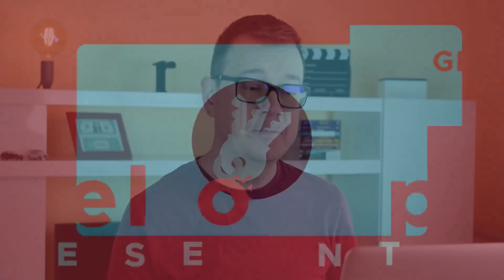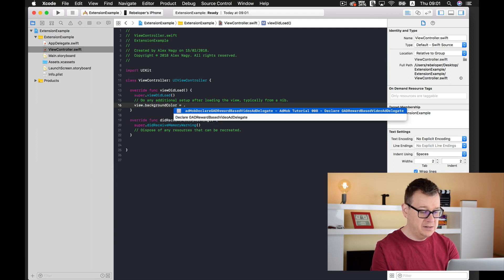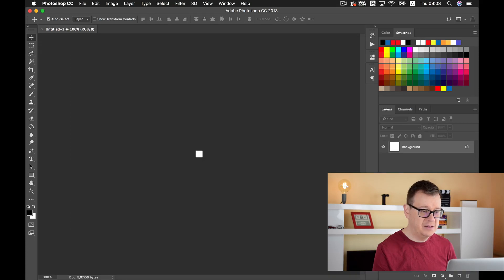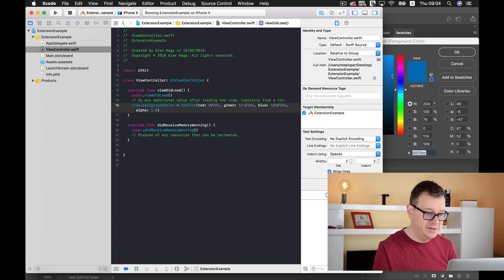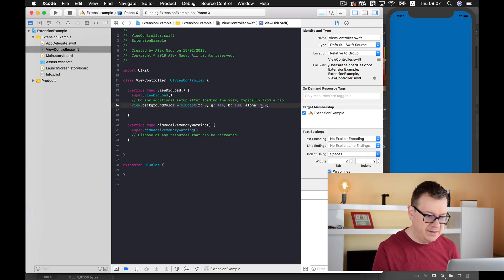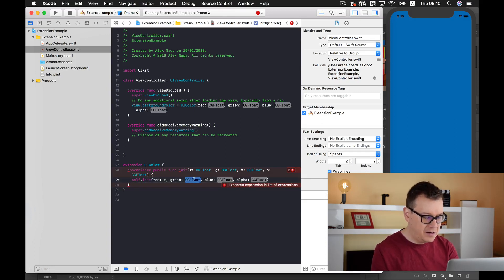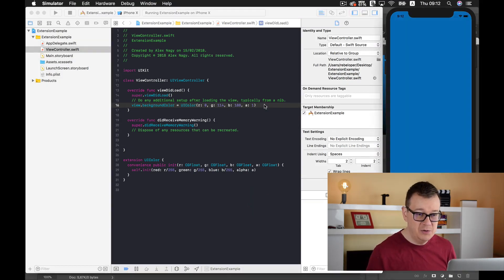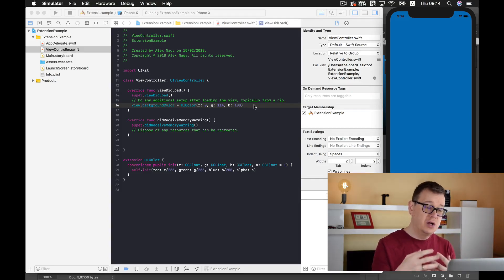Understanding Extensions in Swift 4 (2019)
Take the Free 30 Days Challenge, and build a sustainable app business.

In this video I'll show you how you can create an extension in Swift 4!

App Store Domination is a FREE 30 Days Challenge. If you wish to take your knowledge further join The Tribe here: